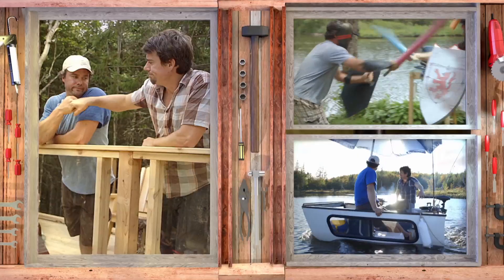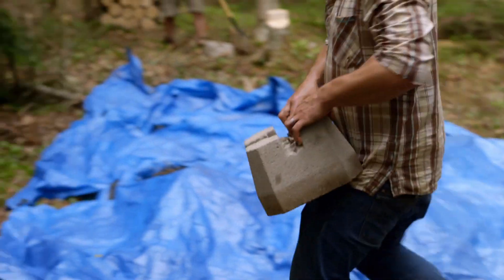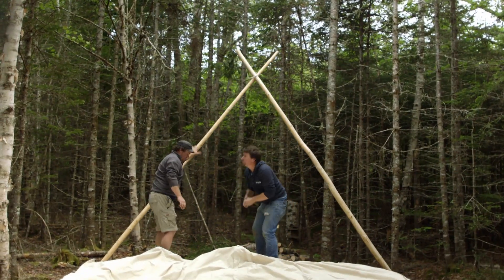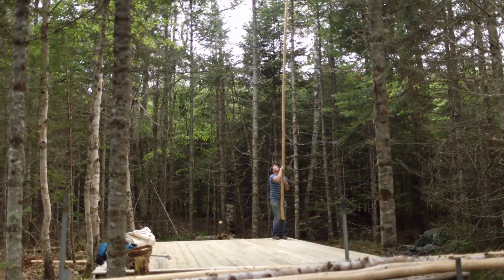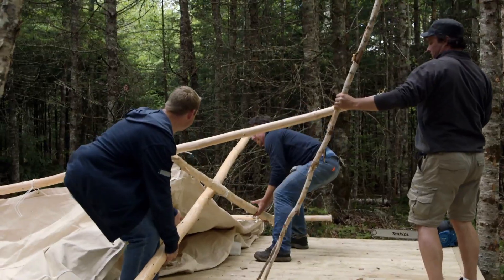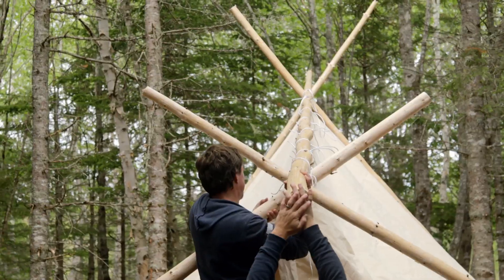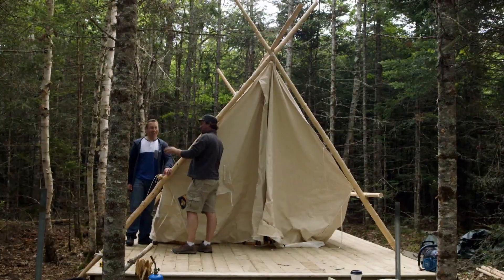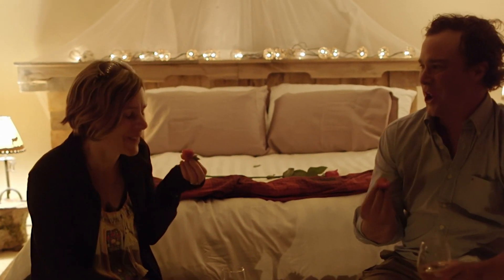The ULTIMATE Outdoor Bedroom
There’s just never enough room at the family cottage so brothers Kevin and Andrew decide that it’s time to build a proper guest tent – a seasonal outdoor sleeping area that’ll be cozy and dry. Knowing the idea of camping in a tent will be a hard sell to their wives, the boys decide to go the extra mile and tap into their feminine sides to conjure up a rustic chic aesthetic for this “glamping” project. Their goal: a fully-furnished outdoor bedroom that looks like it fell out of a magazine, picture perfect for a luxurious and romantic getaway.

5 easy ways to prevent dust spread during a build